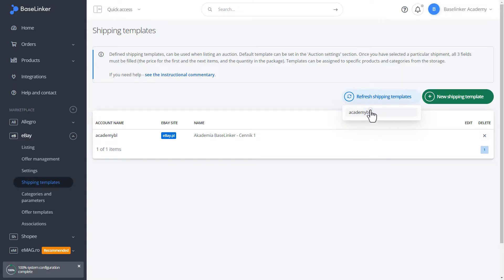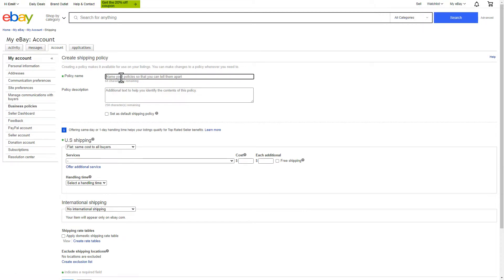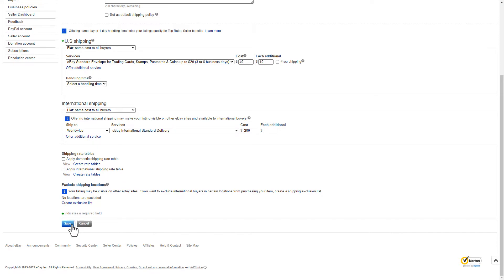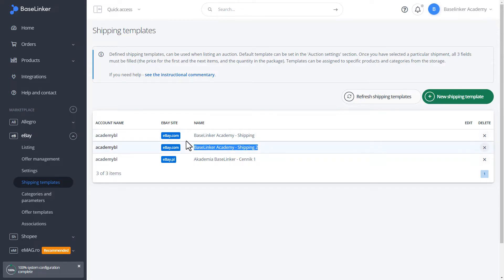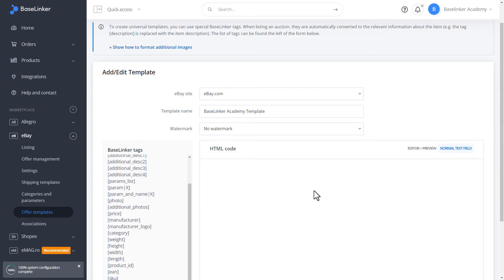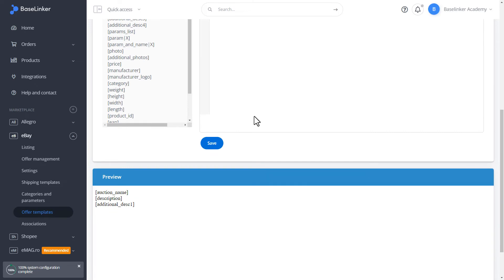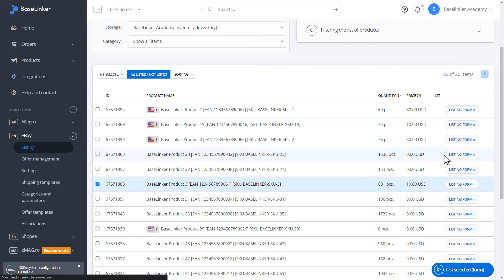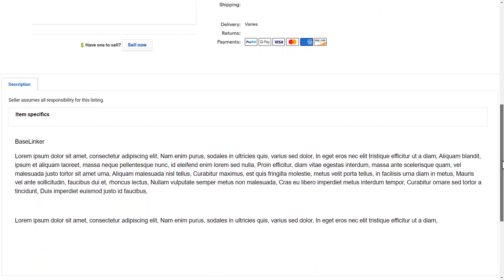Offer templates and shipping templates | BaseLinker Academy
Offer templates and shipping templates available in the BaseLinker system will not only unify the appearance of the offers you publish, but also significantly speed up their listing and facilitate data editing during the auction. We show you how to create and configure shipping templates and offer templates in a few simple steps.